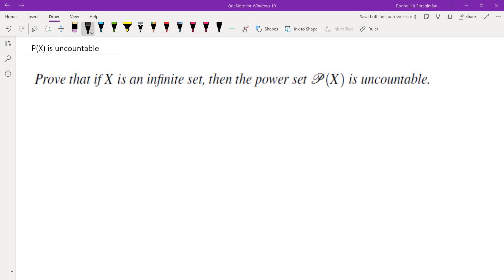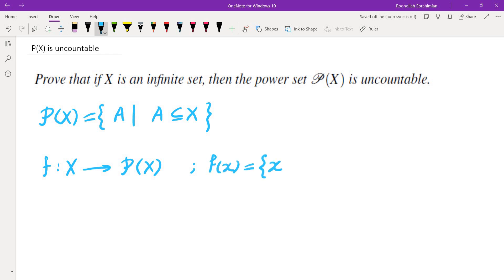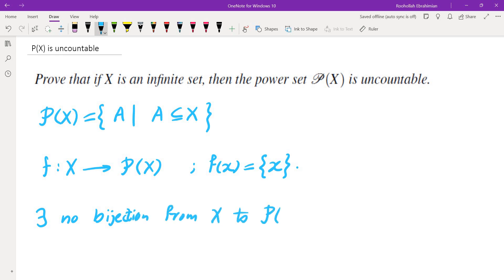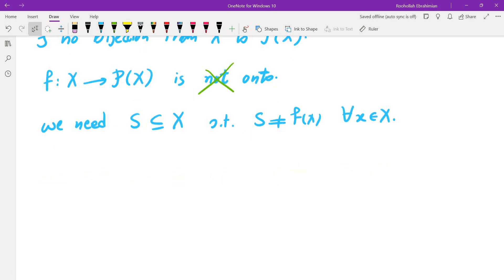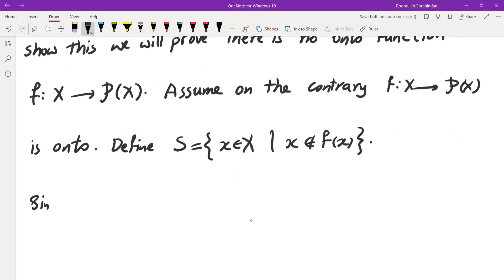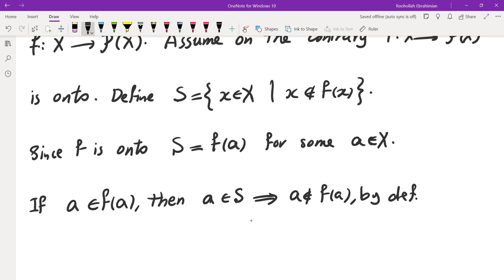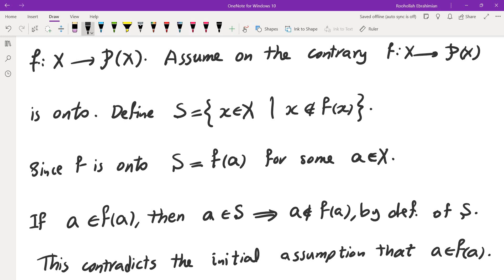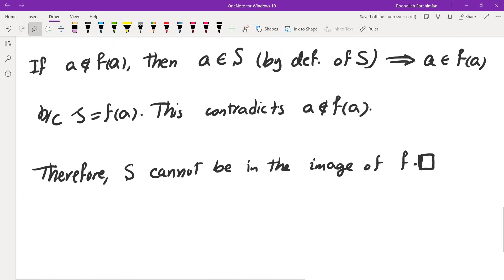The POWER SET is uncountable! We will show the power set P(X) has a larger cardinality than a set X!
As usual, I go over the idea behind the proof!